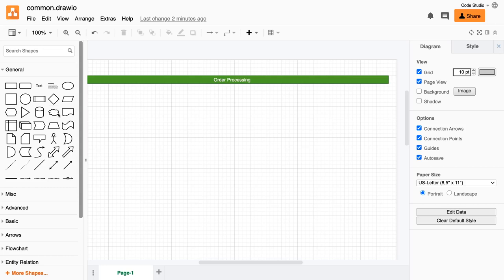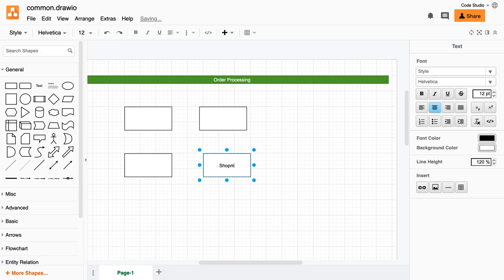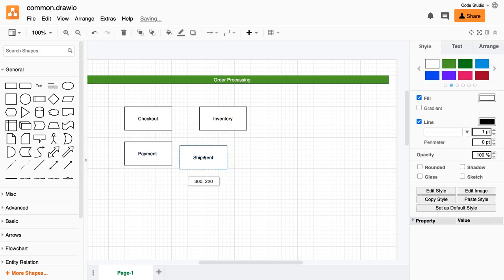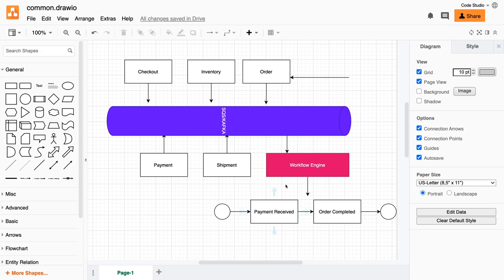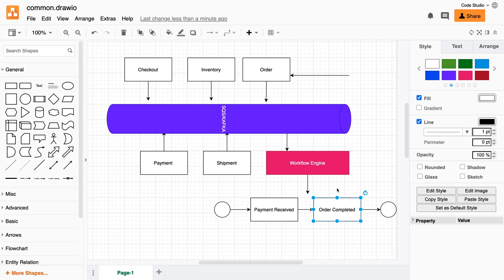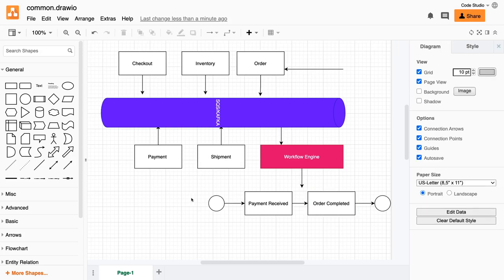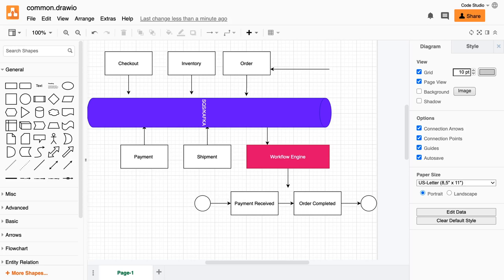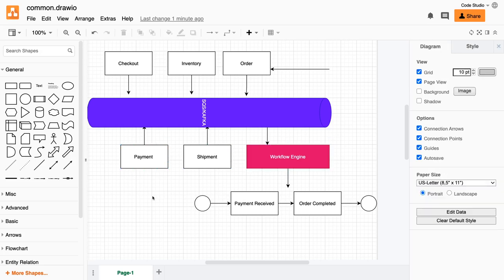Introducing Workflow Engine with Event Driven Arch #02